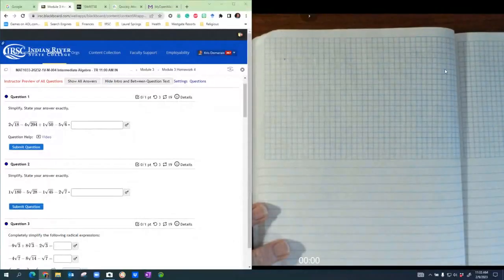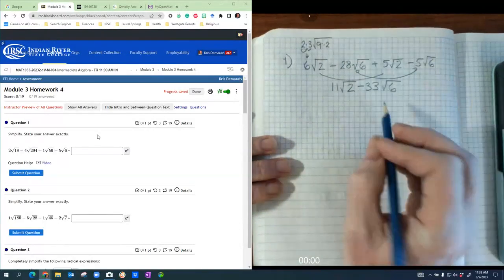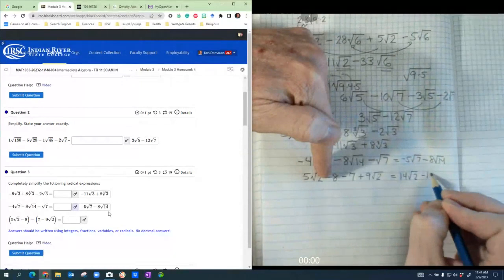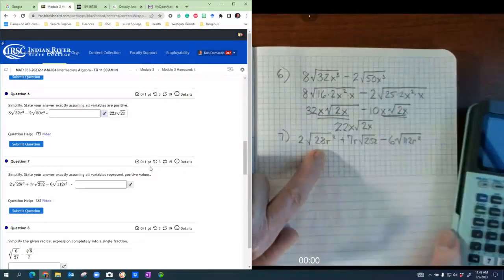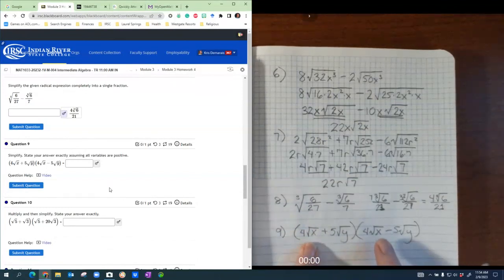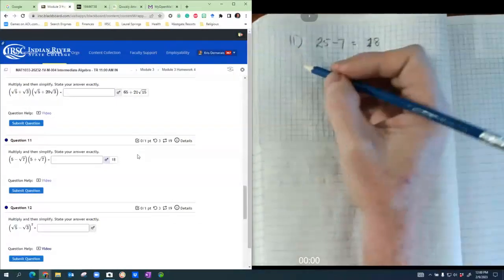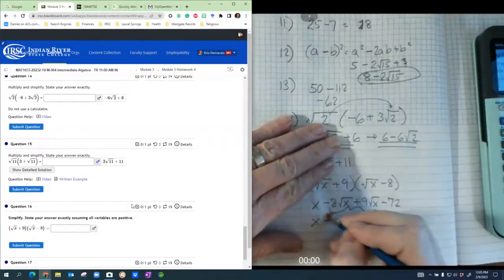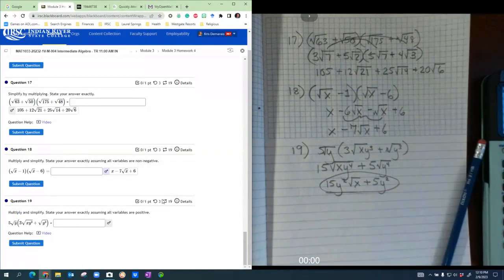MAT1033 Mod 3 Homework 4